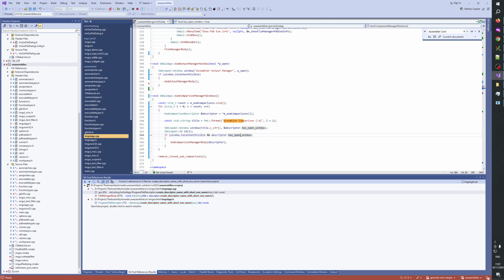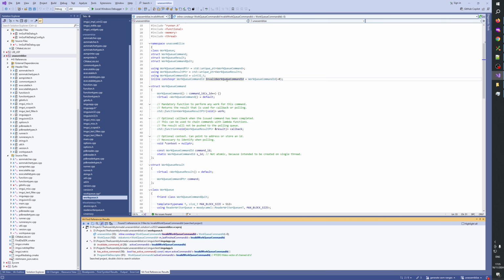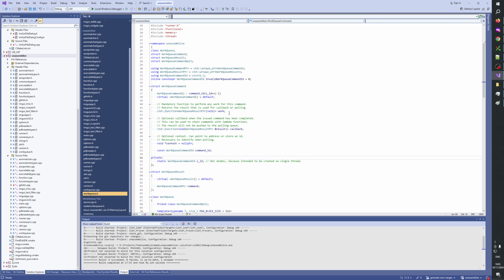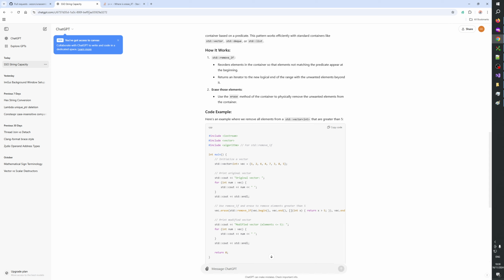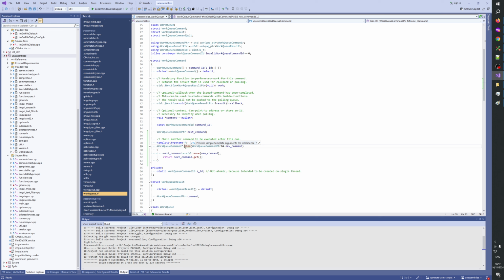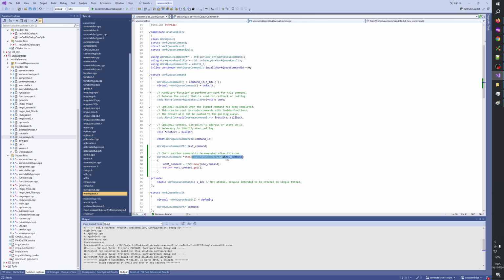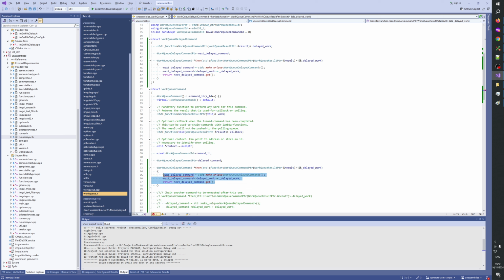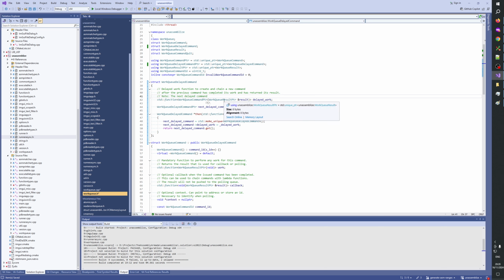Let's fix Generals Zero Hour 0250 - Thyme - unassemblize: Work queue chained commands